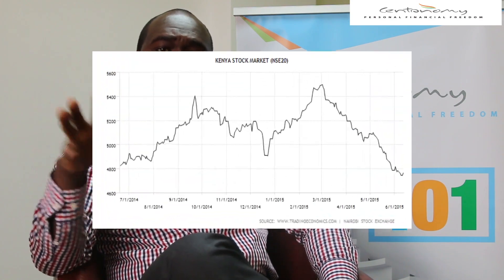Tutorial Thursday: How To Buy Shares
This week's tutorial is about shares.
1. What is a share
2. How to buy and sell shares
3. How to open a CDSC account